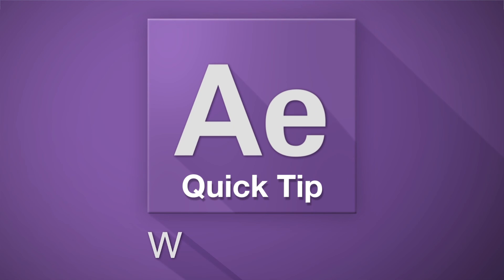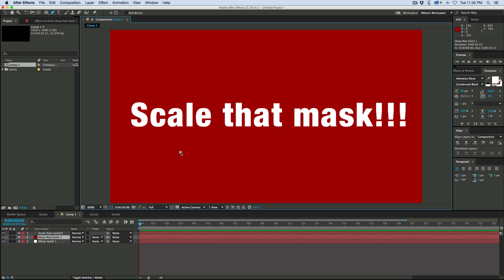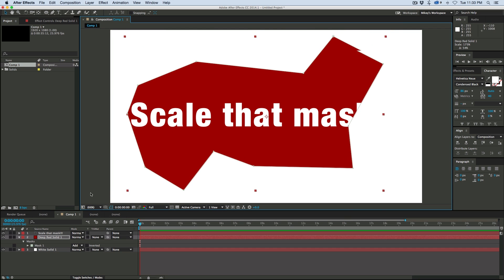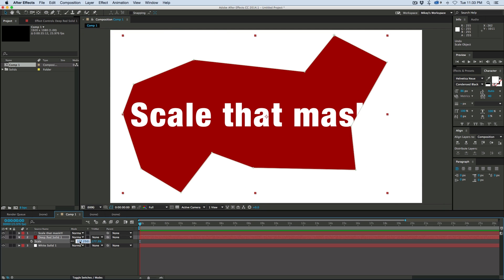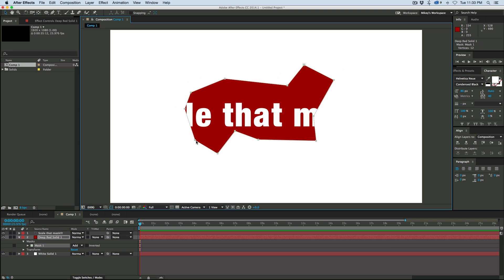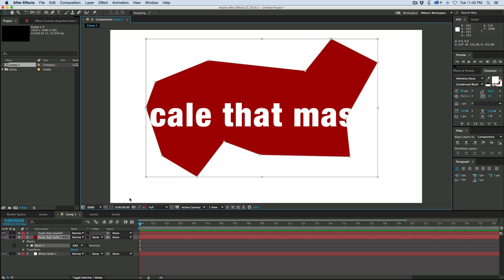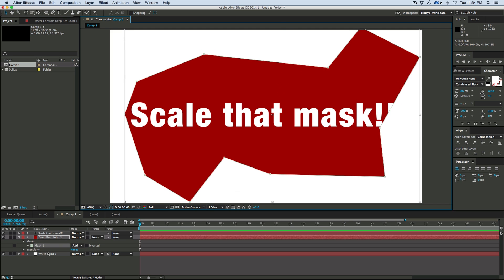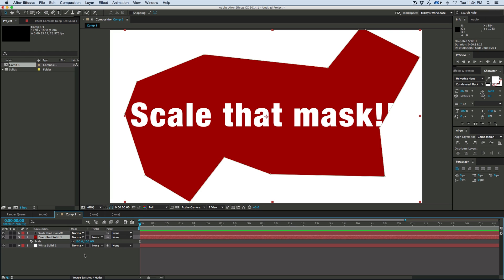Scaling a mask in After Effects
A quick tip on how to scale the mask, not the layer the mask is on, inside of After Effects.  Trust me, you'll thank me when you need to do this and you'll know how because, you know, you watched this video.  :)